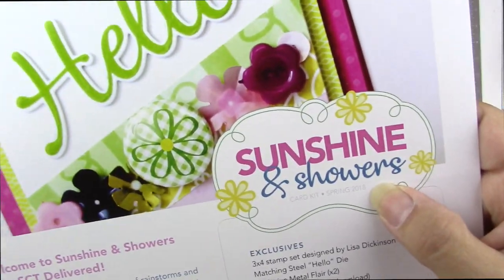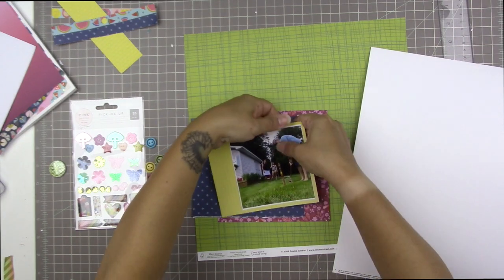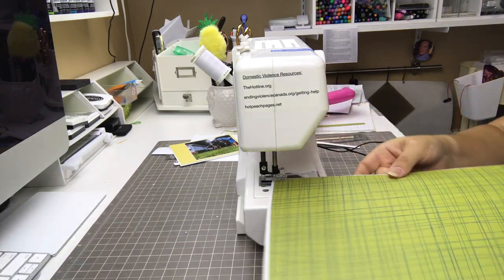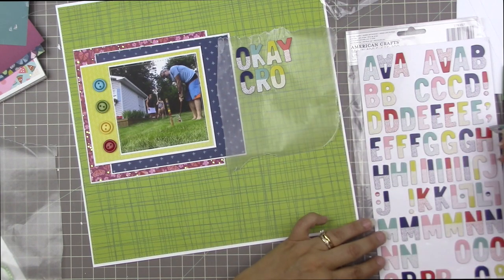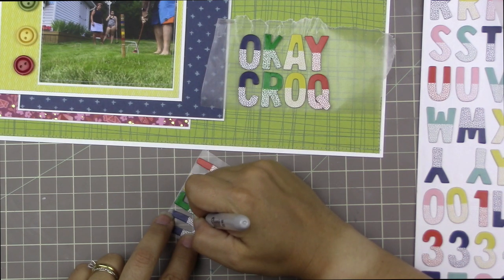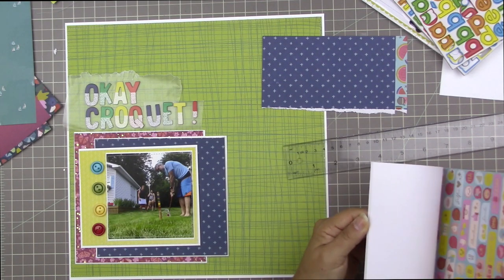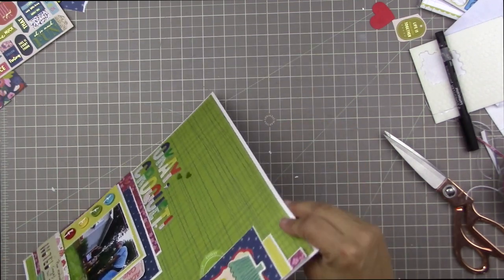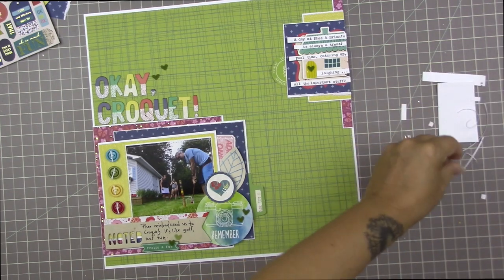Scrapbooking Process: Okay Croquet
Here is a page I made using a card kit from SCT Delivered, and my stash.  Check them out at
Scrapbook and Cards Today:

3/ Purchase classes:
To purchase my Take Ten Texture Class:

Creative Scrappers:

Domestic Violence Resources:
US: